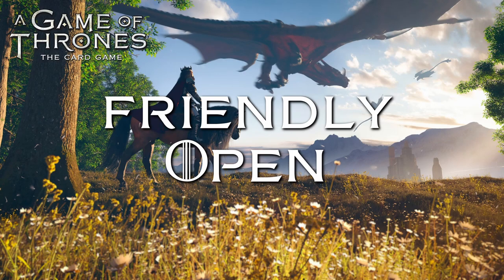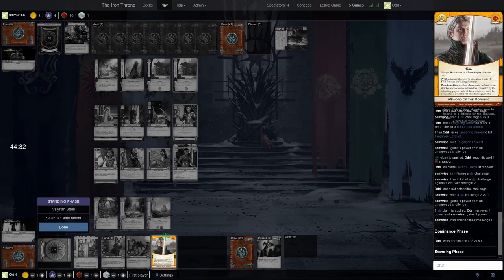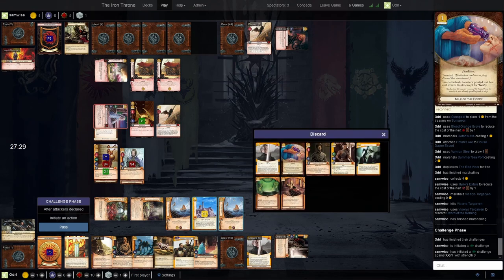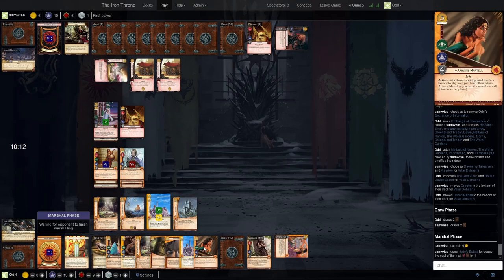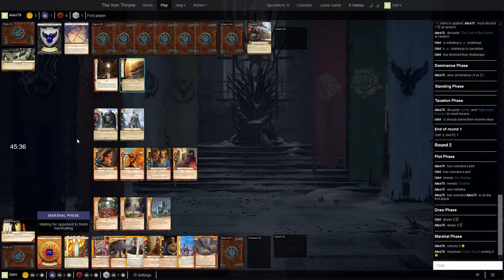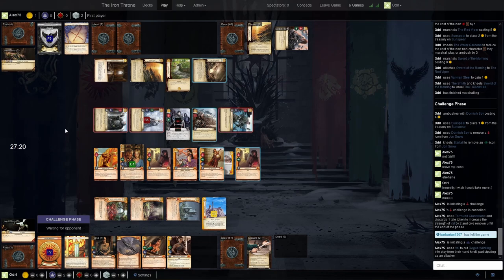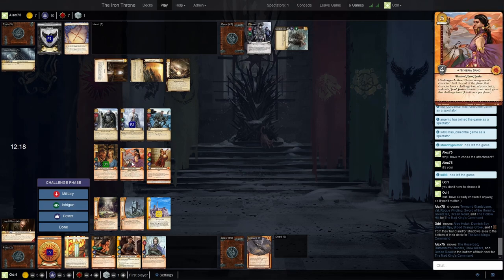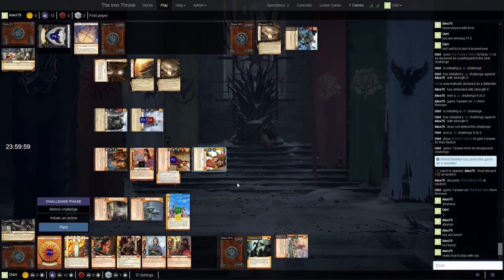The Friendly Council - Southern Stripped Steel - casual games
In this video, I play a couple of games with the deck we built in Episode 5 of The Friendly Council series. The first game was not completed, so I cut it out of the video. The other two games were great though, very dramatic. :)

In terms of my own play, I think this was probably the toughest deck we've had in the first five episodes. I made a few pretty big mistakes early on, and I always struggled to get the agenda and the Sunspear triggers right. I think the deck becomes much stronger once you really learn how to play it optimally. :)

00:00:00 Introduction
00:06:30 Game 1 vs Targaryen - Fealty
01:00:16 Game 2 vs The Free Folk